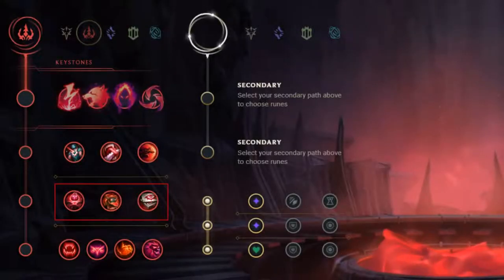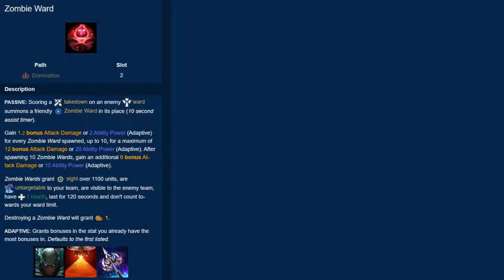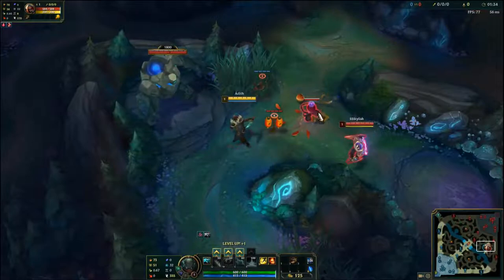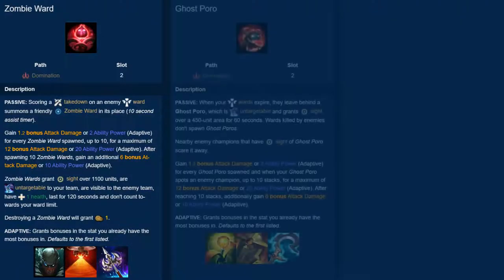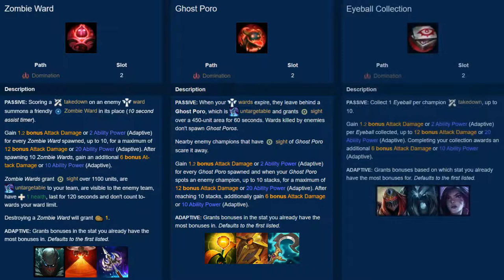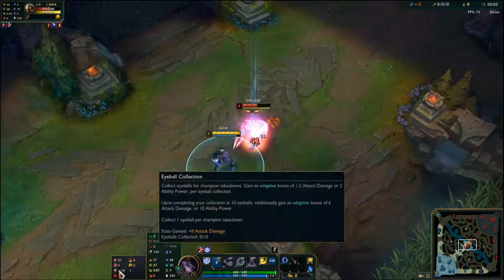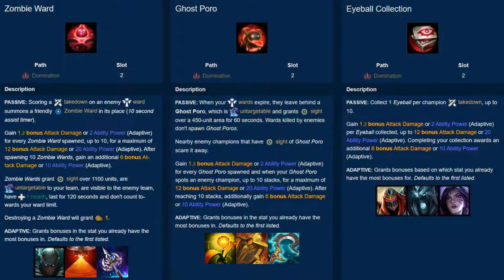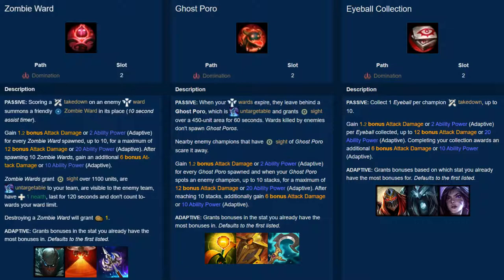League of Legends Domination Tracking Guide (Second Row)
The tracking runes from the domination tree give a lot of stats, even if you can't fully stack them. In this video, I'll give a brief overview of tracking runes and their uses.

0:00 Intro
0:26 Zombie Ward
1:22 Ghost Poro
2:13 Eyeball Collection
2:53 Conclusion